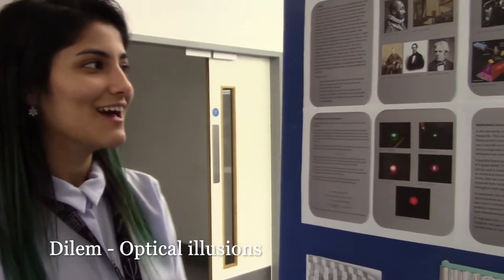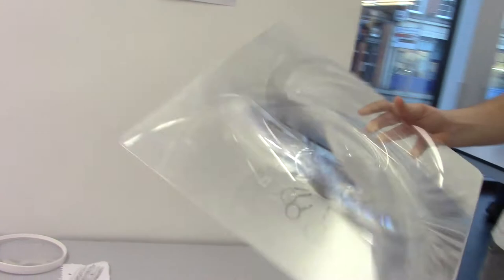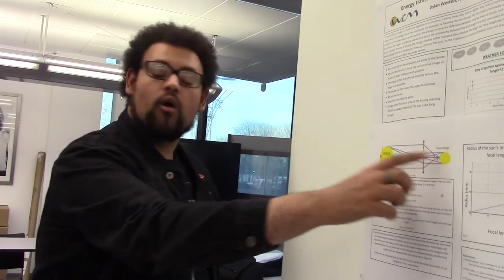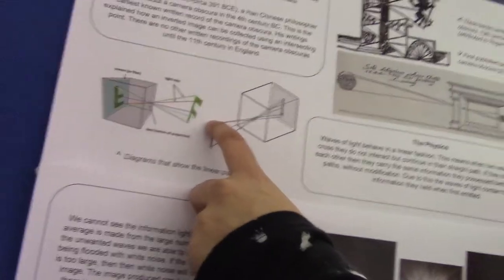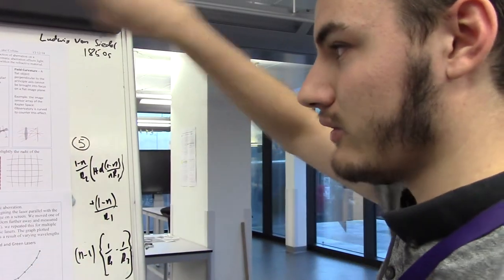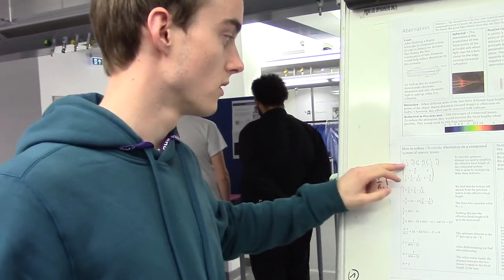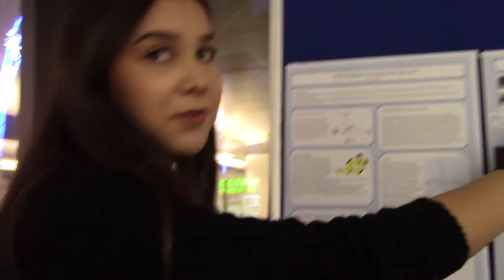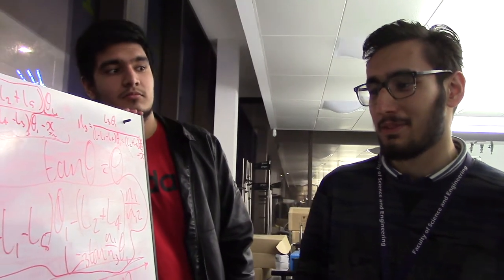Optics' projects - Dec 13, 2018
Our Jaynes cohort presents their results on various projects involving Optics.

0:04: Dilem - Optical illusions
0:44: Dylan and Mitchell - Fresnel lens
2:13: Praneet - Camera obscura
2:55: Luke and Joel - Aberrations
4:55: Ceri - Interferometry
5:35: Humza, Govind and Amin - Index of refraction